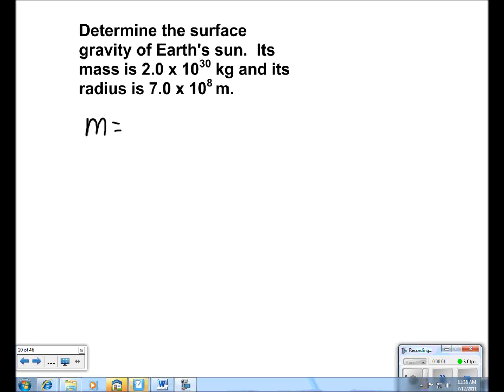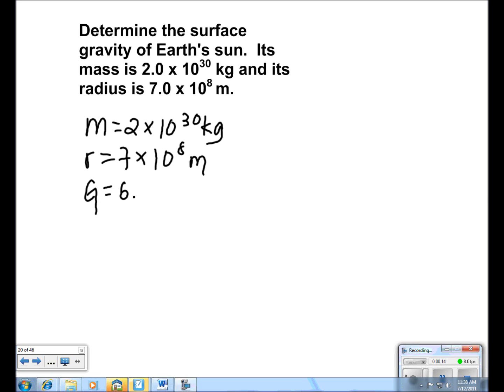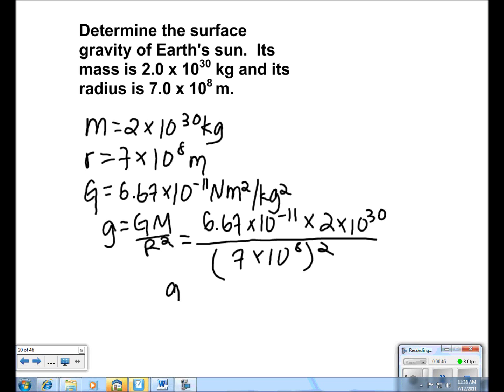Universal Gravitation Presentation #12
Determine the surface gravity of Earth's sun.  Its mass is 2.0 x 1030 kg and its radius is 7.0 x 108 m.